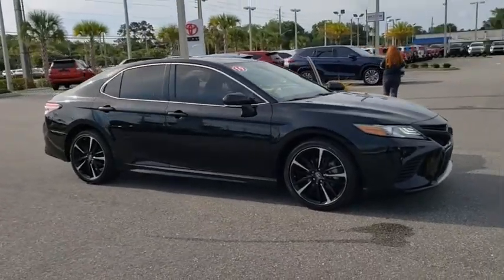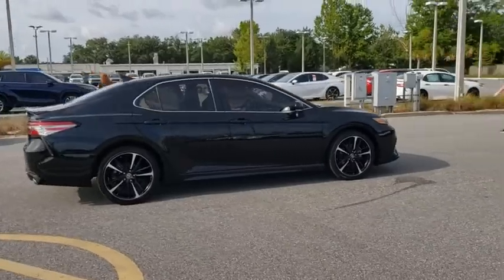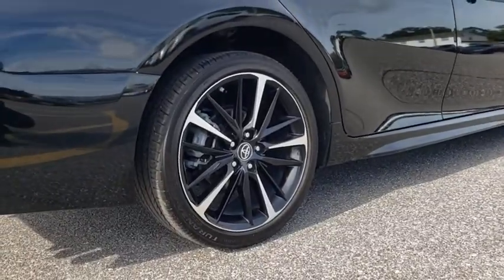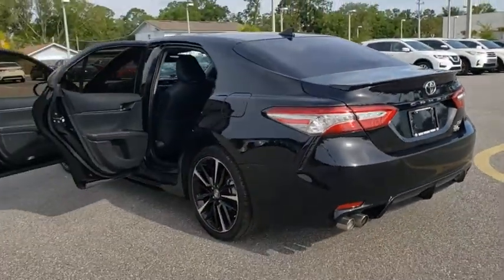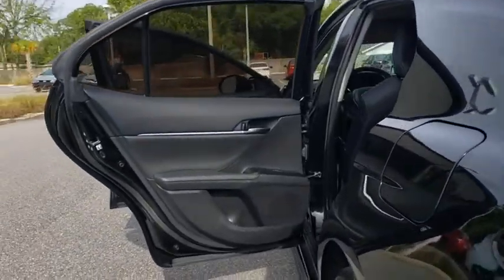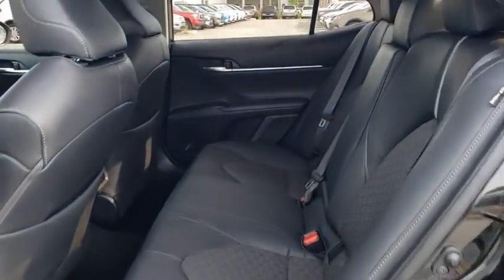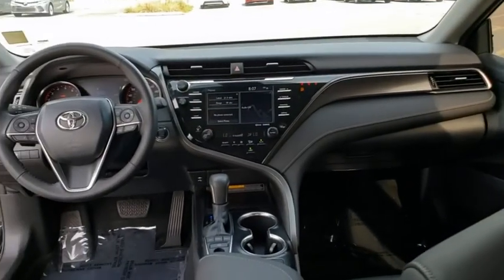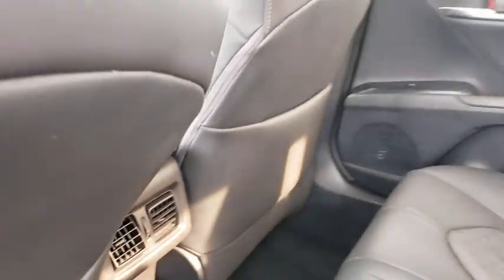2019 Toyota Camry Jacksonville Beach, Orange Park, Middleburg, Macclenny, Callahan 17602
Used 2019 Toyota Camry available in Jacksonville, Florida at Ernie Palmer Toyota. Servicing the Jacksonville Beach, Orange Park, Middleburg, Macclenny, Callahan, FL area.

CARFAX One-Owner. 2019 Toyota Camry XSE 2.5L I4 DOHC 16V 28/39 City/Highway MPGbrbrAwards:br  * JD Power Automotive Performance, Execution and Layout (APEAL) Study   * 2019 KBB.com 10 Most Comfortable Cars Under $30,000   * 2019 KBB.com 10 Best Sedans Under $30,000   * 2019 KBB.com Brand Image Awards   * 2019 KBB.com Best Resale Value AwardsbrbrbrFamily Owned since 1983. Ernie Palmer Toyota provides you with the ultimate new, used, and certified pre-owned car buying experience in Florida! Our hardworking team of qualified sales, service, and finance specialists strive to bring you an overall superior car buying experience from beginning to end. We will help you find the perfect new, used, or certified pre-owned Toyota that meets all of your needs and desires, and will work alongside you to come up with a finance plan that accommodates your lifestyle. In addition, we provide our valued customers with a fantastic service department that will keep your vehicle running smoothly for years to come. If you are in the Jacksonville, Jacksonville Beach or Orange Park area, come check out all of the outstanding vehicles and services at Ernie Palmer Toyota in Jacksonville, FL!